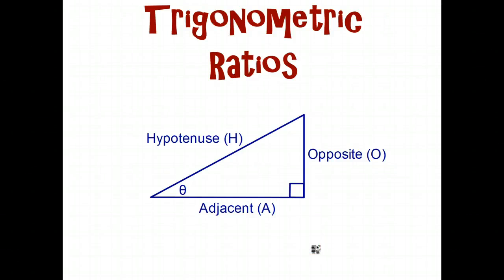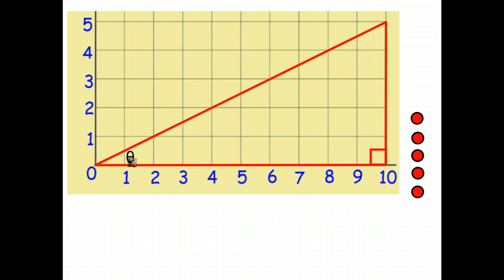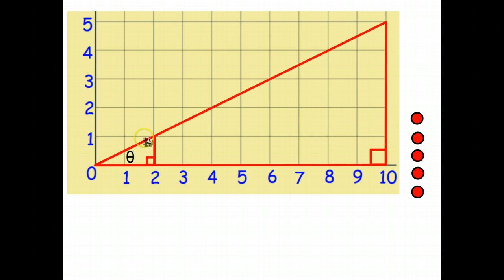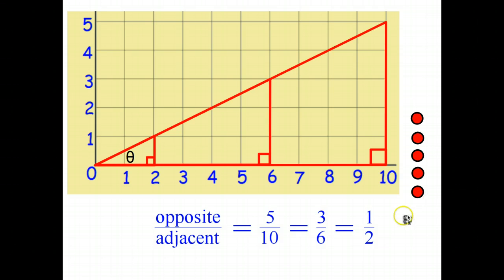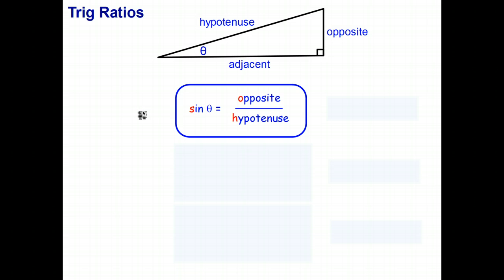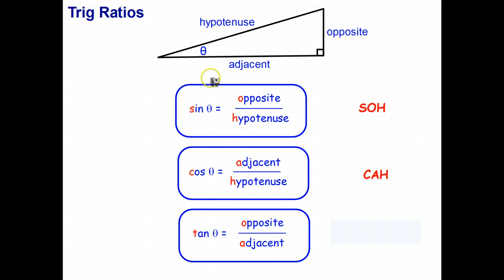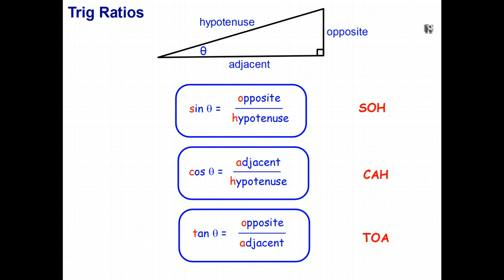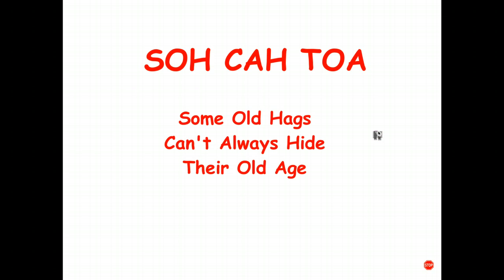Trigonometric Ratios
In this video, we learn about the three important trig ratios - sine, cosine and tangent.